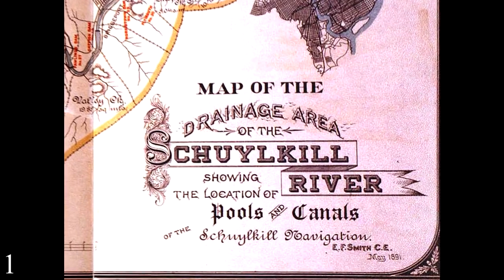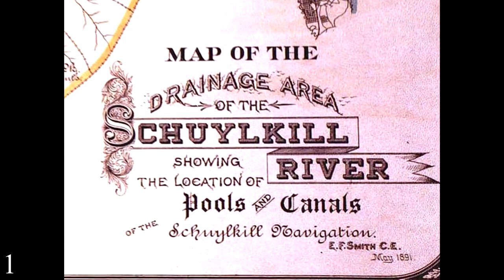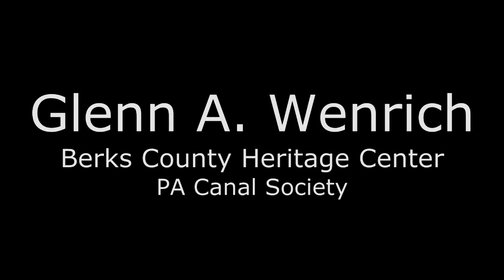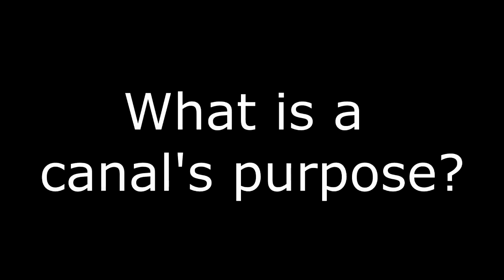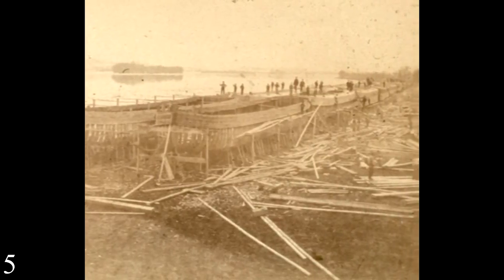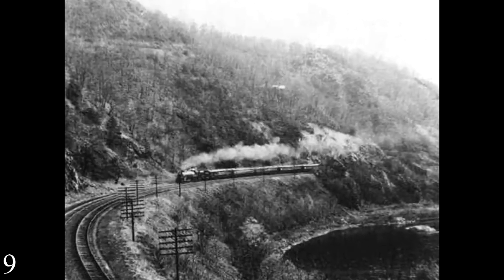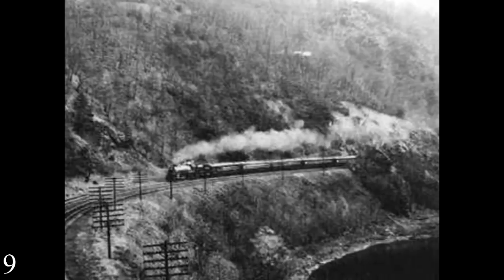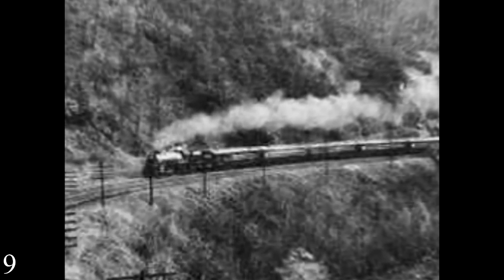IST 301 Schuylkill County Canals